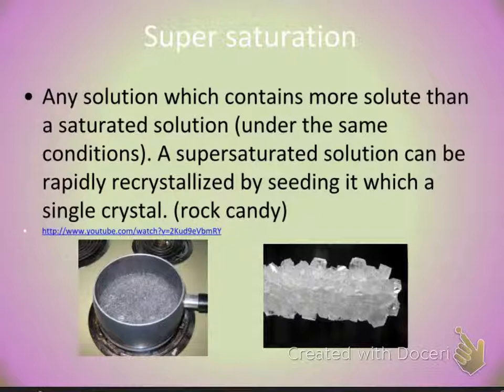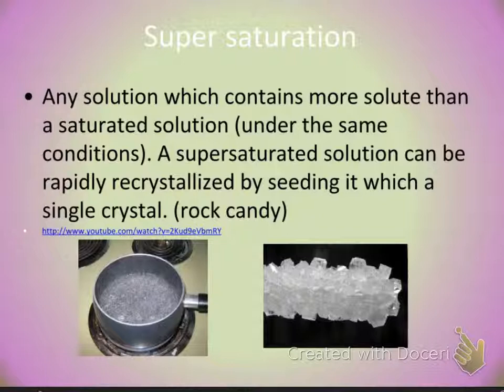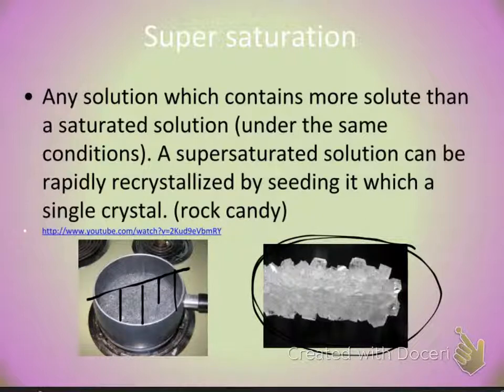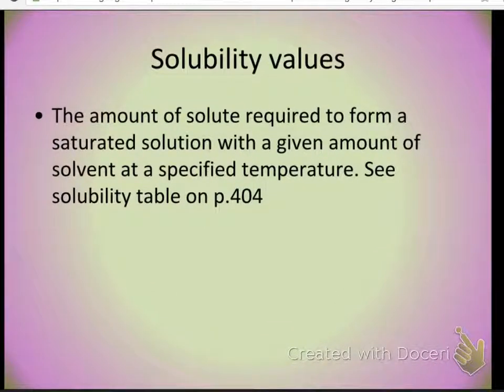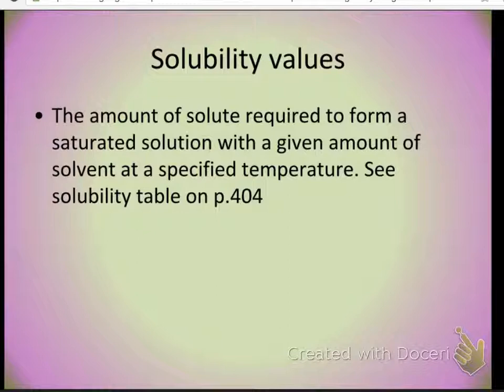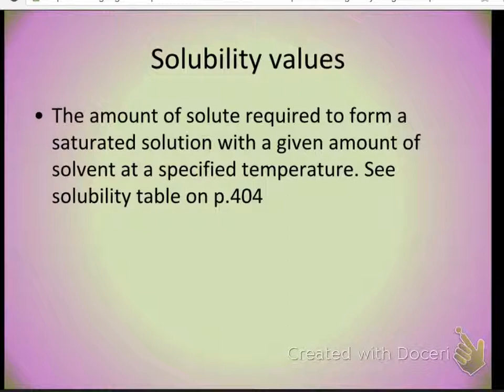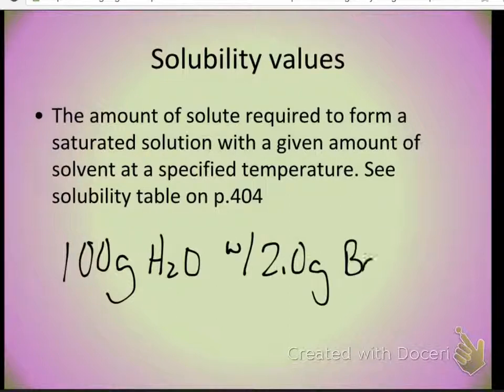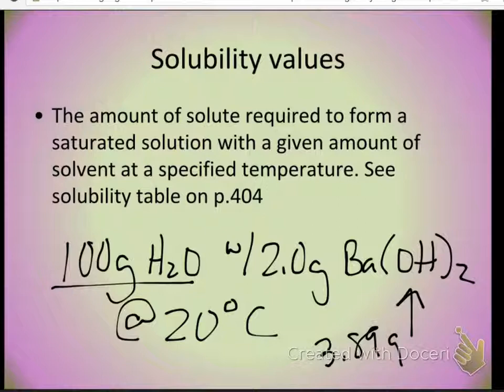chem 5-13-15 solubility period 4 AND 6